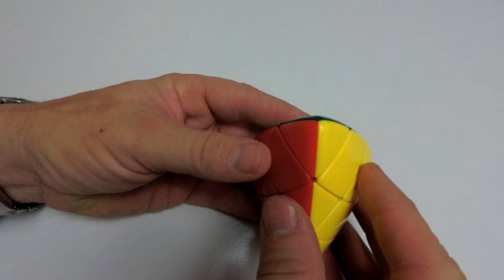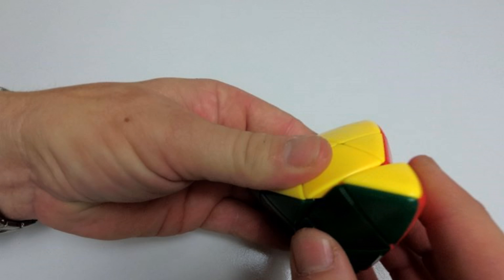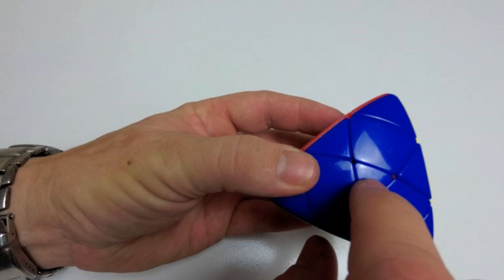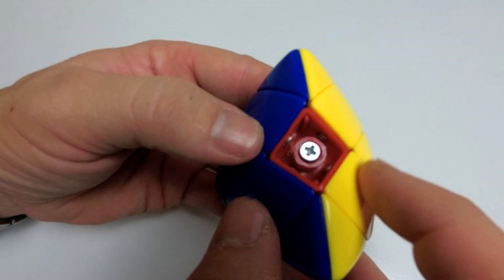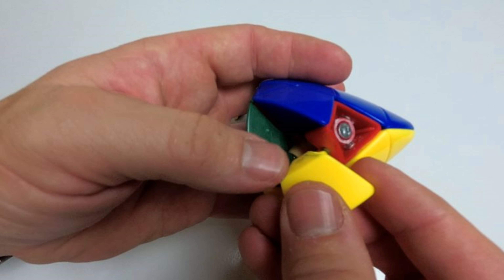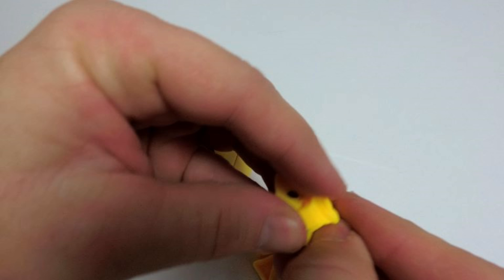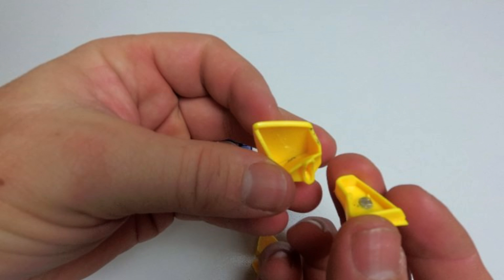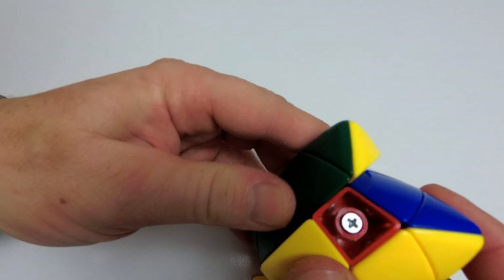Magnetized Mastermorphix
Hi everyone, this video is about how I magnetized my mastermorphix.